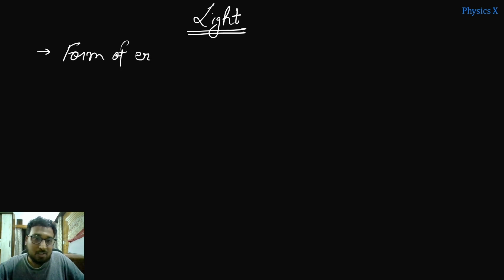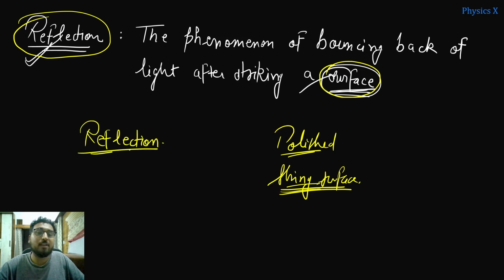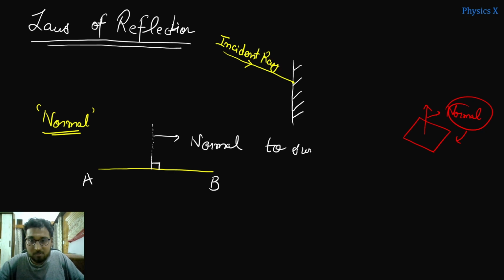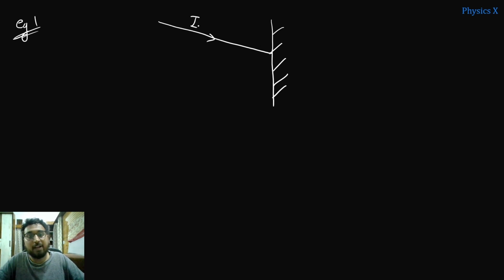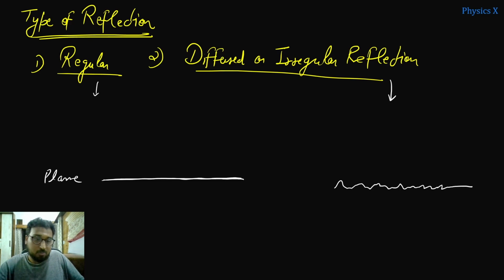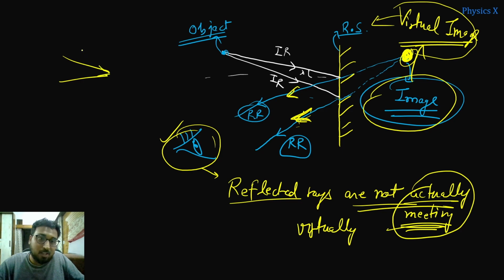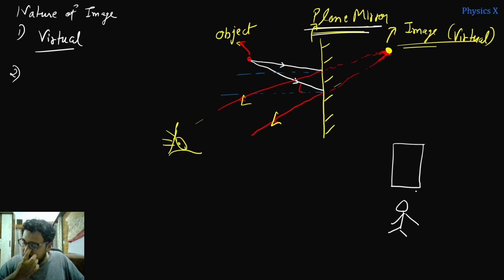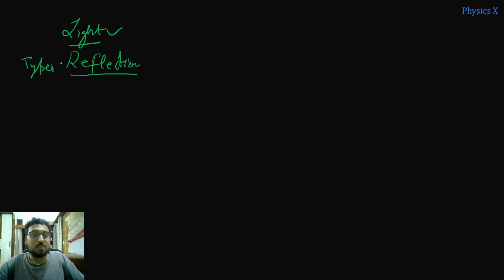Light Class10 (English) | Lec 1 | Int to light| Reflection in Plane Mirror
Introduction to Light and the phenomenon of reflection.
Discussion on plane mirrors and reflection in plane mirror.